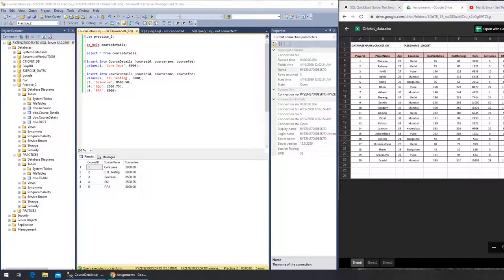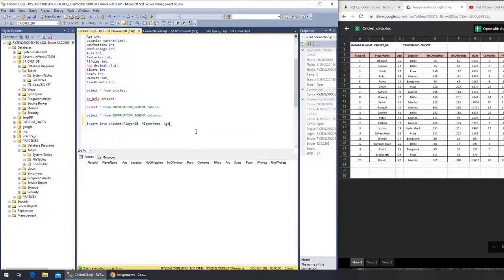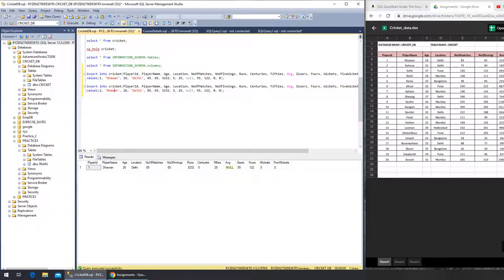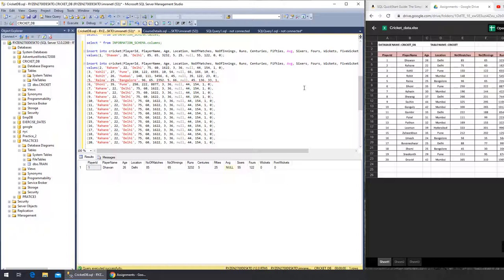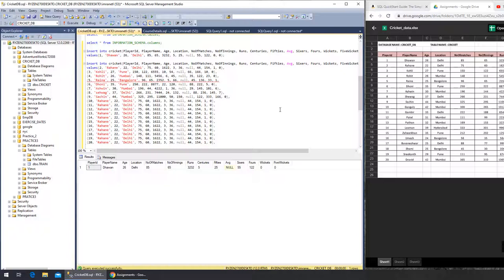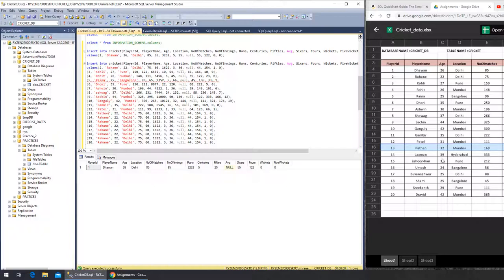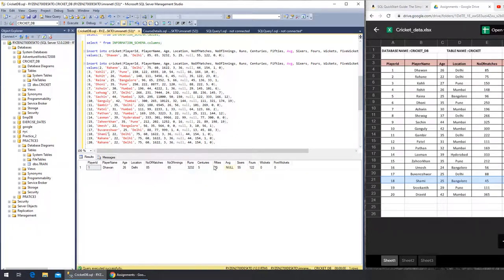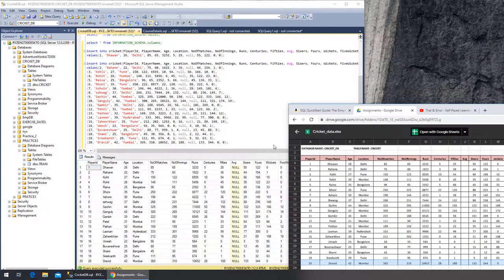21 - SQL - Insert into Cricket Database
inserting data into cricket table in cricket database